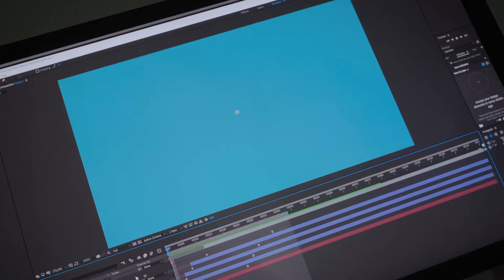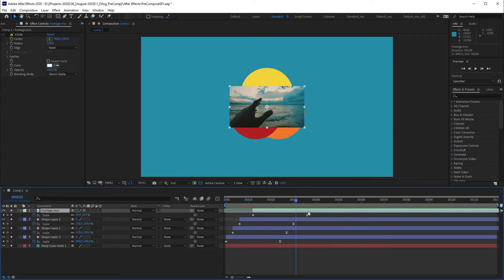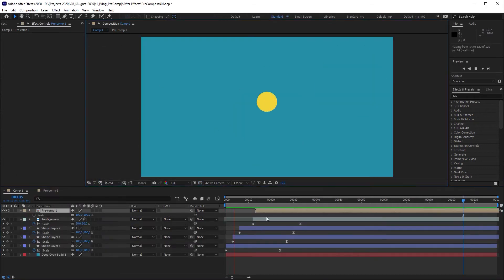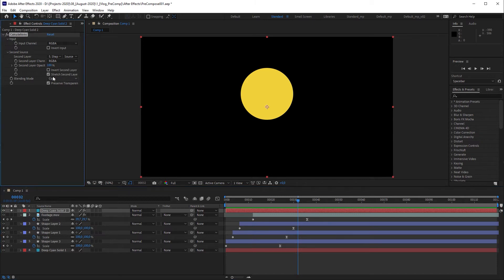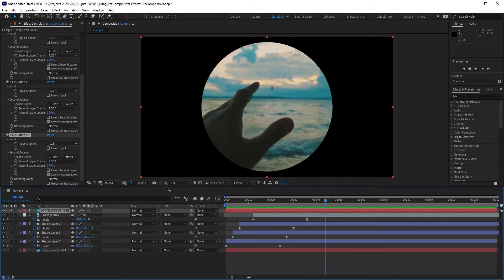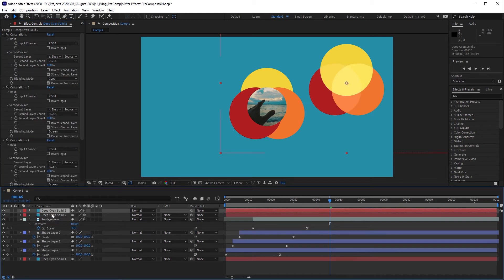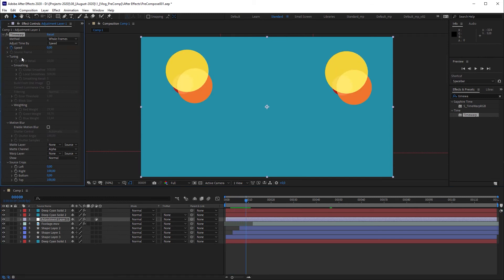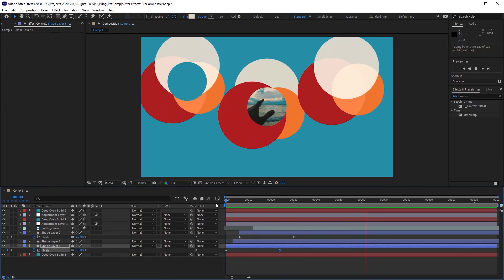You DON'T NEED to PRE-COMPOSE | Another Way to Group Layers in After Effects | Quick Tip Tutorial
When you want to organize & group layers in After Effects you usually use precompositions.

In this Quick Tip After Effects Tutorial I'm going to show you another way to group layers.

There is one useful and underrated channel effect to accomplish this.

By the way, I used already used this technique in some of my tutorials: